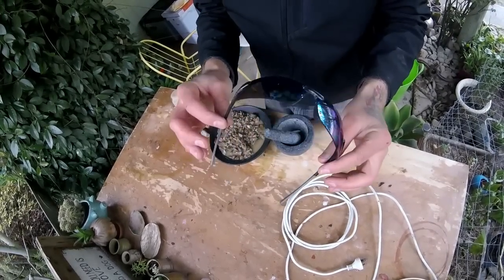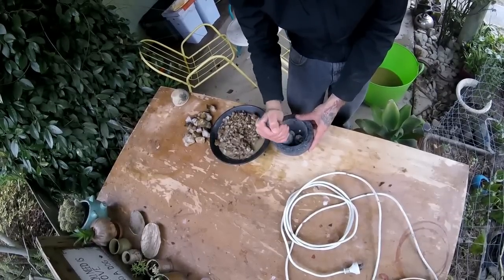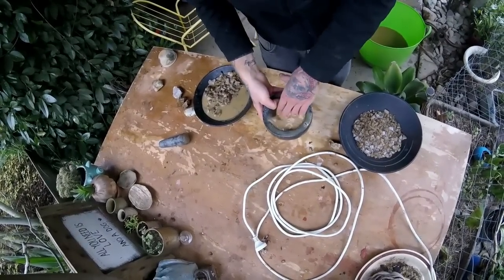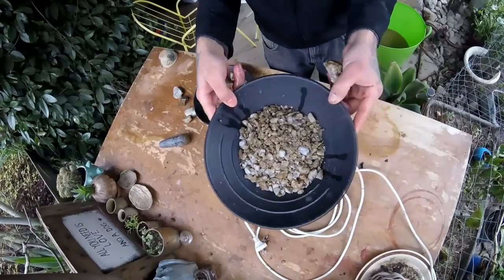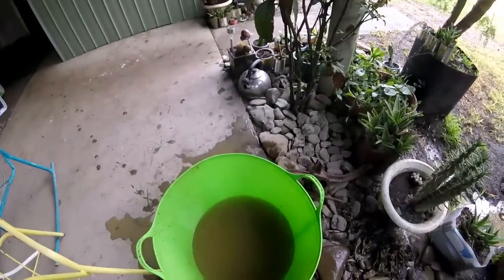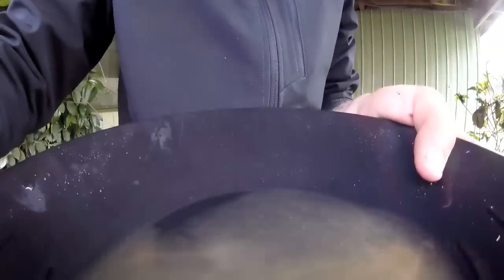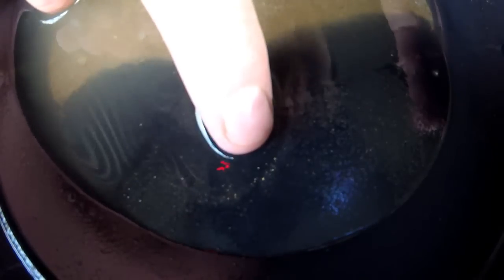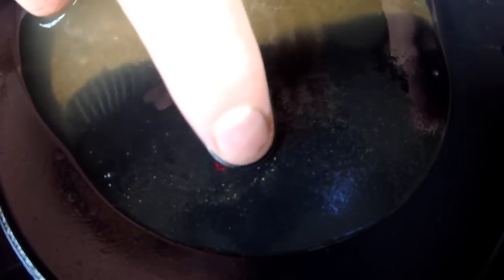Gold Bareing Quartz Reef?